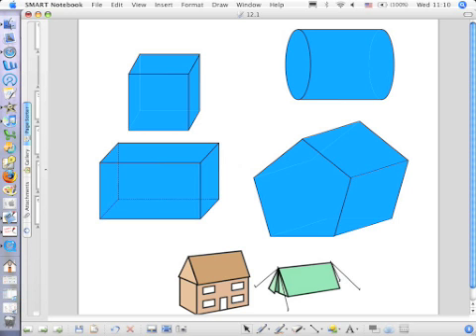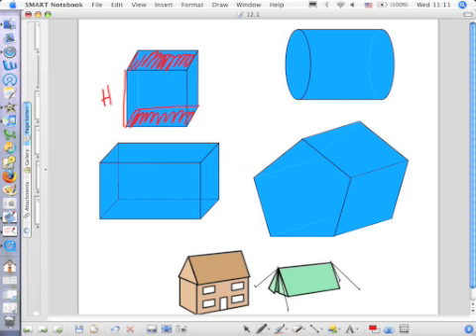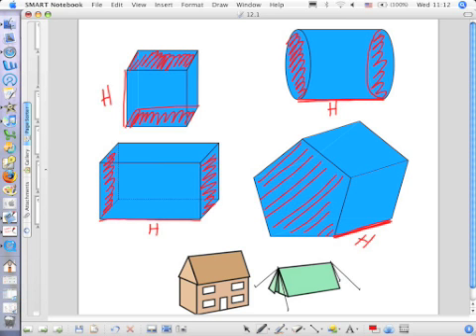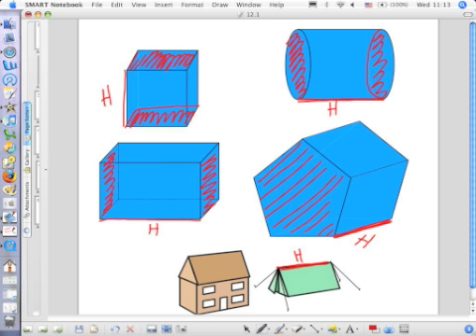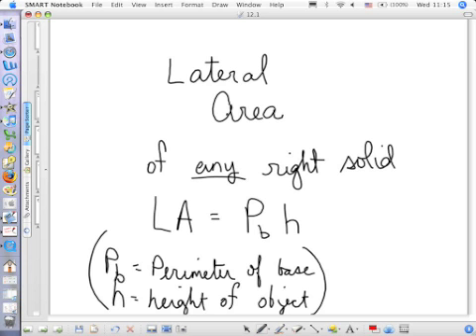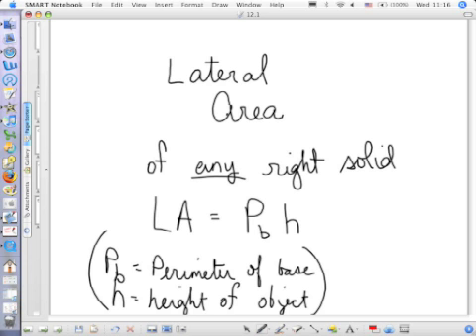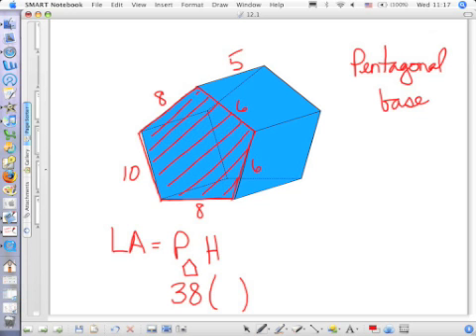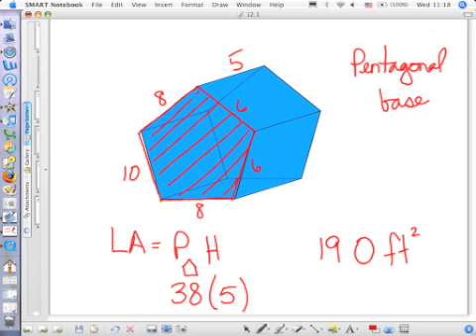Section 12.1 - Pt 3